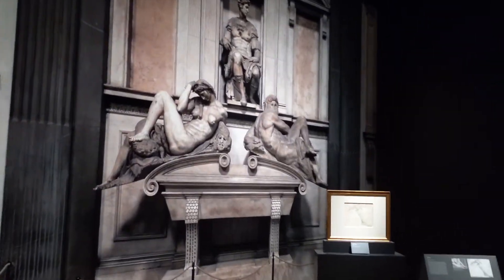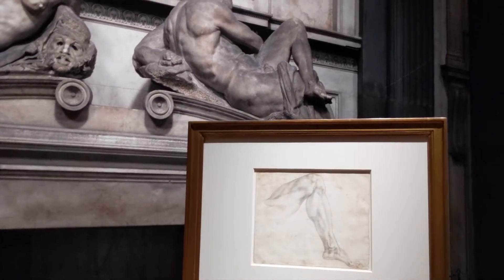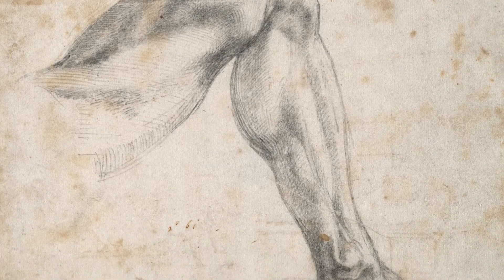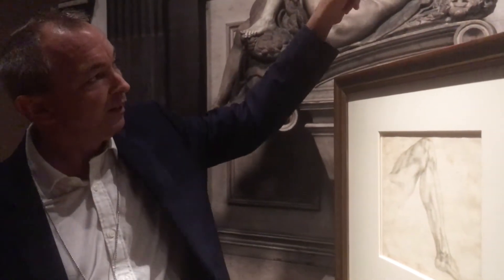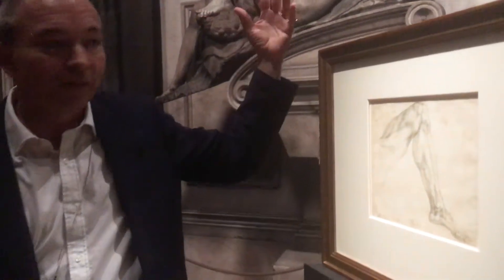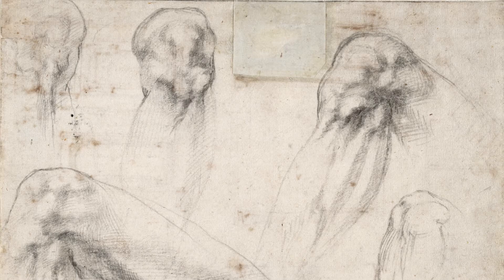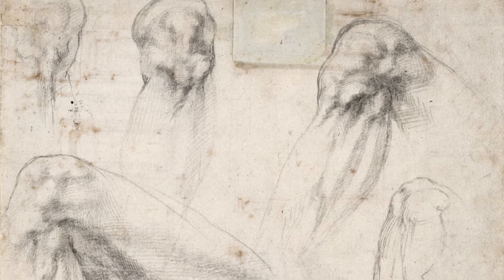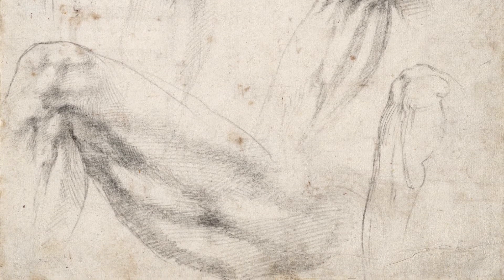Preparing a Michelangelo Sculpture | Last-Minute Michelangelo w/ Julian Brooks (Episode 3)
Welcome to Episode 3 of 'Last-Minute Michelangelo w/ Julian Brooks'. Today, we're taking you behind the scenes of Michelangelo's sculpting process.

In this episode, curator Julian Brooks discusses 'Studies of a Left Leg and Four Studies of a Knee', a series of sketches Michelangelo created in preparation for sculpting 'Day' on the Tomb of Giuliano de Medici. These studies offer a fascinating glimpse into Michelangelo's meticulous planning process and his mastery of human anatomy.

The Medici’s are remembered as being some of the most influential and powerful art beneficiaries of the Renaissance. Catherine de’ Medici even went on to become Queen of France, marrying King Henry II.

Join us as we delve into the world of Renaissance art, exploring Michelangelo's techniques and the historical context in which he worked. From the grandeur of the Medici tombs to the intricate details of Michelangelo's sketches, this episode offers a unique insight into the world of Renaissance sculpture.